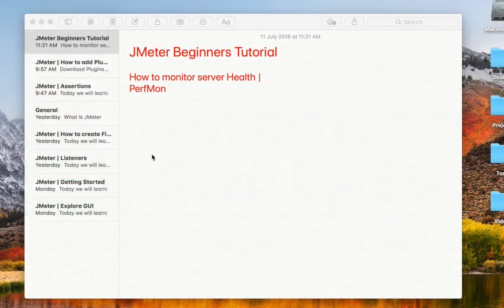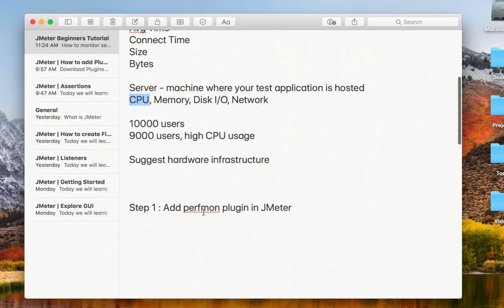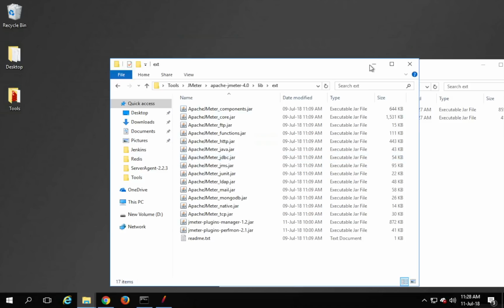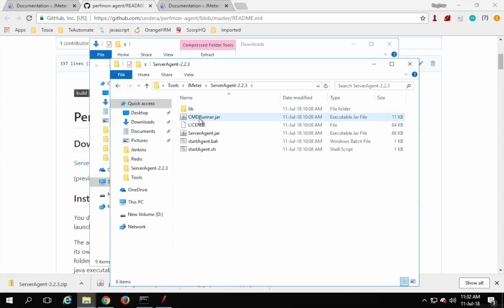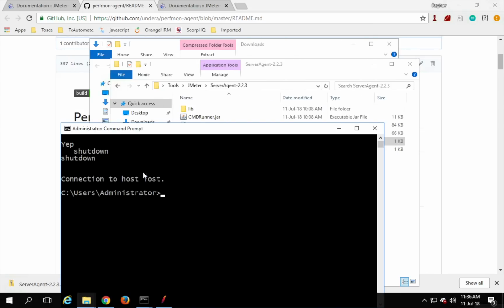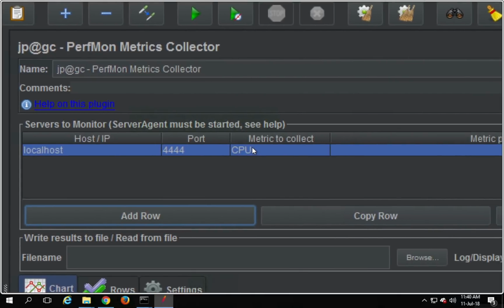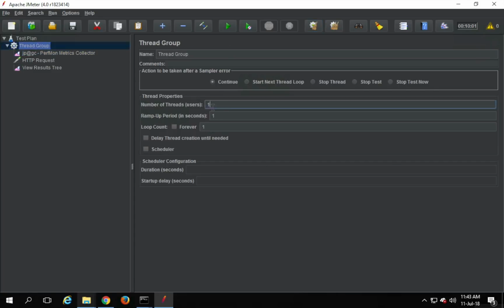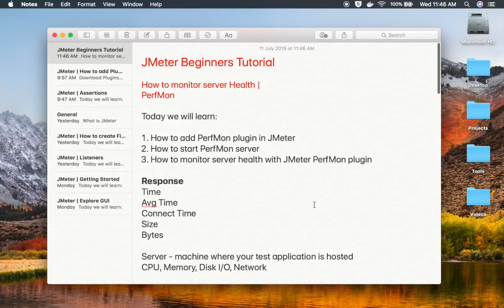JMeter Beginner Tutorial 27 - How to Monitor Server Health with PerfMon | How to add PerfMon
PerfMon
Today we will learn:
1. How to add PerfMon plugin in JMeter
2. How to start PerfMon server
3. How to monitor server health with JMeter PerfMon plugin

Response
Time
Avg Time
Connect Time
Size
Bytes

Server - machine where your test application is hosted
CPU, Memory, Disk I/O, Network

10000 users
9000 users, high CPU usage

Suggest hardware infrastructure

Step 1 : Add perfmon plugin in JMeter
1. Download and add to JMeter lib and ext folder
   2. Plugins Manager

Step 3 : Start the perfmon server agent
   Mac/linux - terminal - sh startAgent.sh
   Windows - startAgent.bat

   Check client can talk to server via port 4444

Step 4 : Create JMeter test to monitor Server Health

Raghav